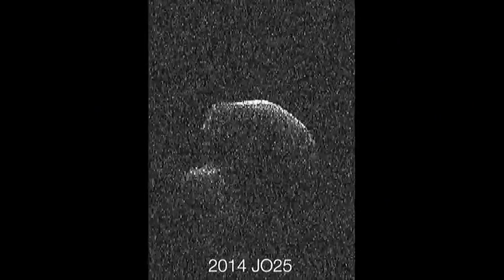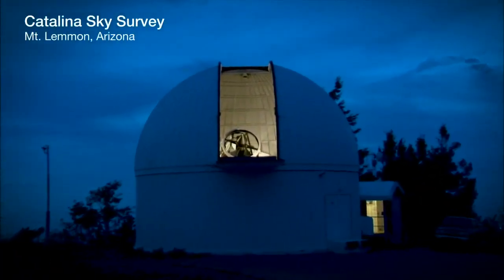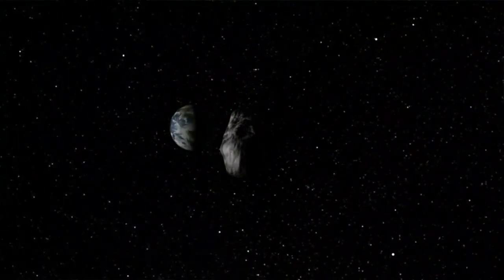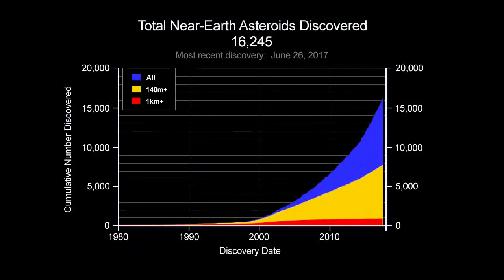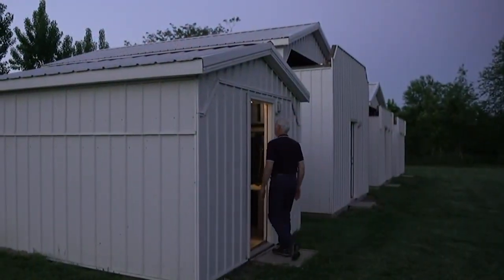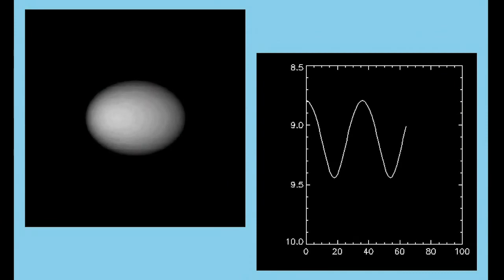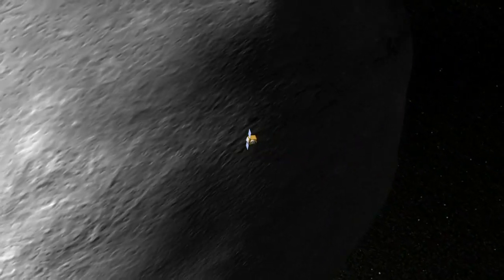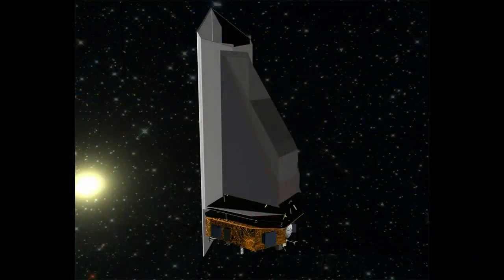NASA Planetary Defense: Asteroid Day Live